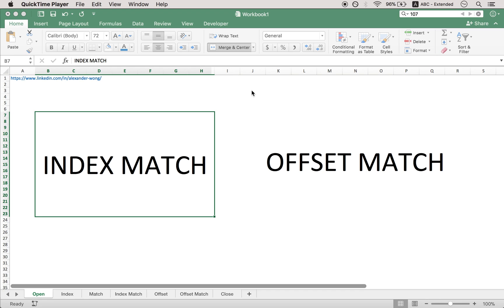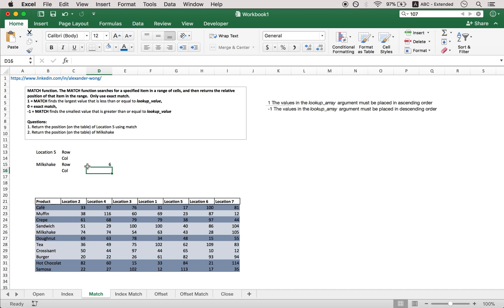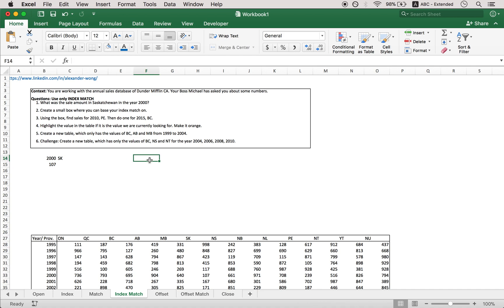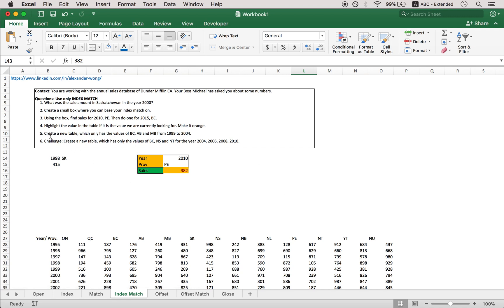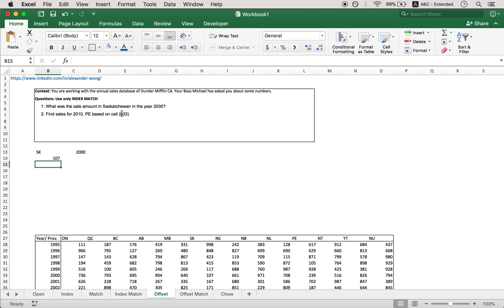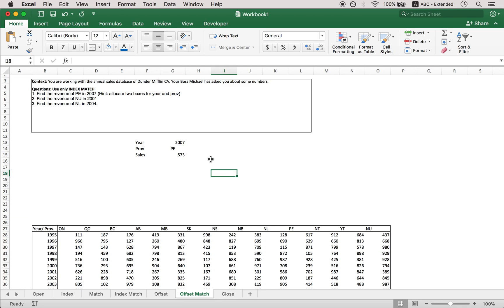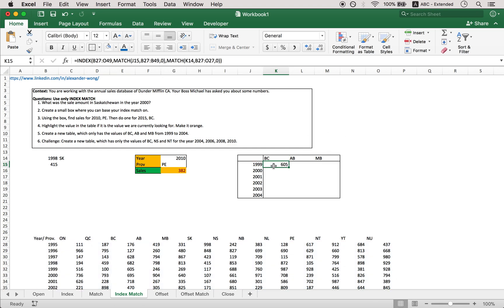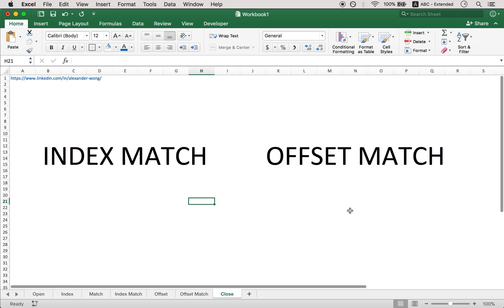How to use INDEX and OFFSET MATCH in Microsoft Excel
How to use “INDEX MATCH” or “OFFSET MATCH” to look up values in a table, based off of other rows, columns or cells.

The work is attributable to Alexander Wong and Minjia Zhan.